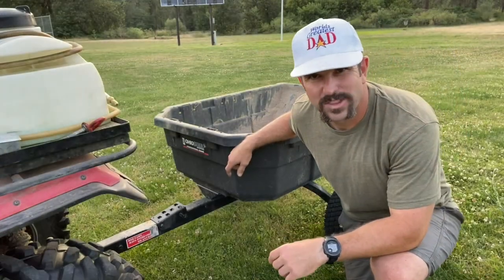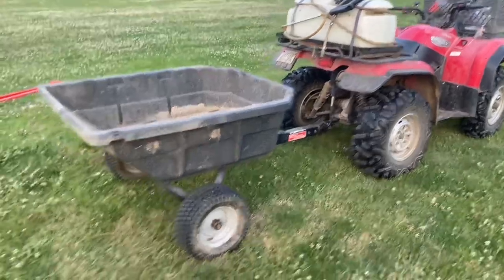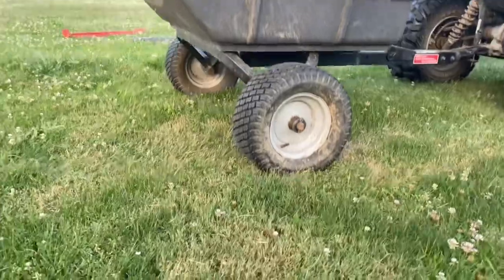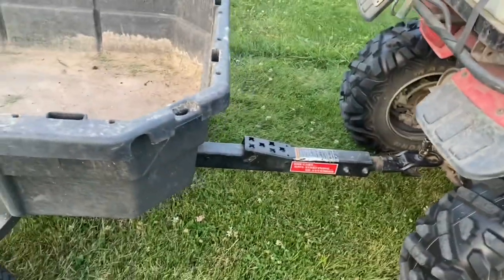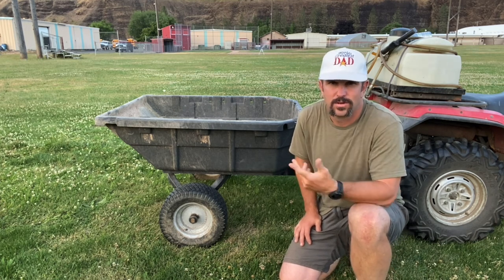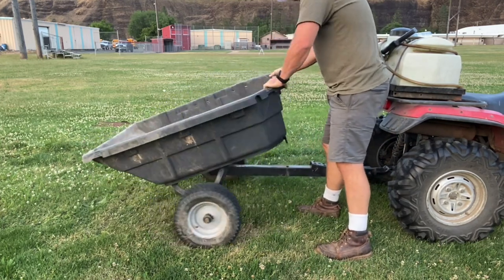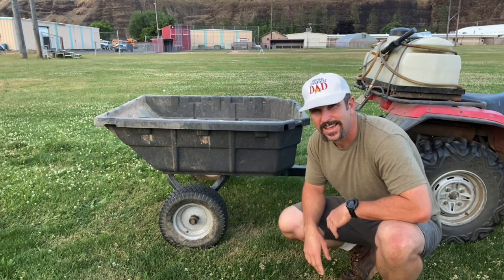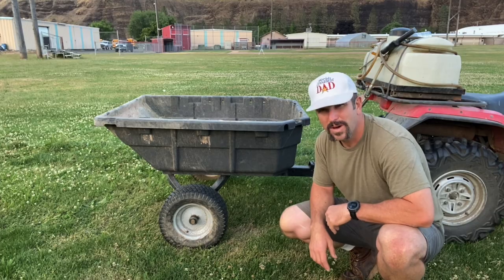In-Depth Review of the Ohio Steel Dump Cart - Is This The Best Dump Cart for Lawn Tractors & ATV's?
🔥 Go Out & Getcha One!

Looking for the best dump cart for Lawn tractors & ATV's? Check out my in-depth review & demonstration of the Ohio Steel Dump Cart which we have been using for years at our baseball field.

The Ohio Steel Poly Swivel Dump Cart is ideal for large hauling jobs around your yard, farm, estate or sports field. The 15 cu. ft. structural foam body will hold up to 1200 lb., is easy to clean and will not rust. A foot pedal activates swivel dump feature to empty load anywhere within a 105-degree radius. Hauls mulch, dirt, rocks, firewood, and other gardening supplies with ease.

What do you get when you buy the Ohio Steel Poly Swivel Dump Cart?

1 x Ohio Steel Poly Swivel Dump Cart
1 x Instruction / User Manual

More information & Features of the Ohio Steel Swivel Dump Cart:

✅ 15 cu. ft. poly cart bed; 1200 lb. load capacity

✅ Foot pedal activates swivel dump feature to dump anywhere within a 105-degree radius

✅ Premium structural foam cart bed

✅ Black powder coat finish on steel drawbar and undercarriage

✅ Spring loaded hitch pin with integrated handle for easy hook up to mower

In closing, is this the best dump cart for Lawn tractors & ATV's? It certainly has been for us over the past several years. Either way, I hope this review of the Ohio Steel Poly Swivel Dump Cart helps you out. You'll love the durability, ease of assembly, value, and performance of the yard cart that easily hooks up to your ATV or lawn tractor.